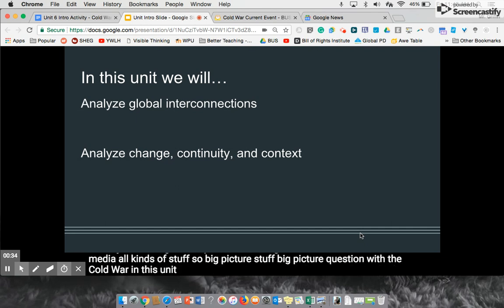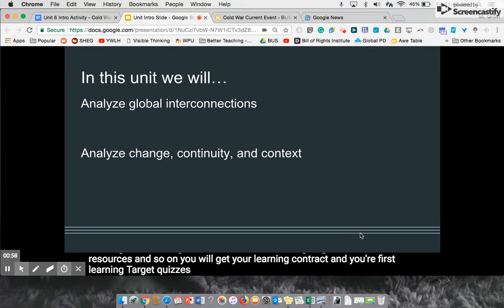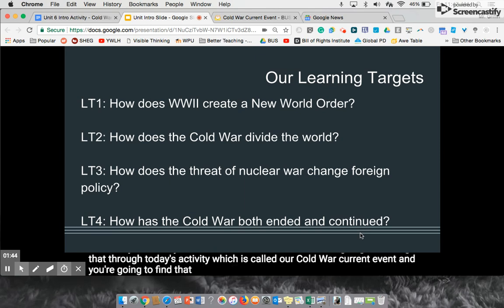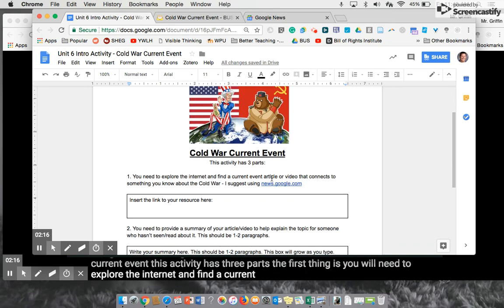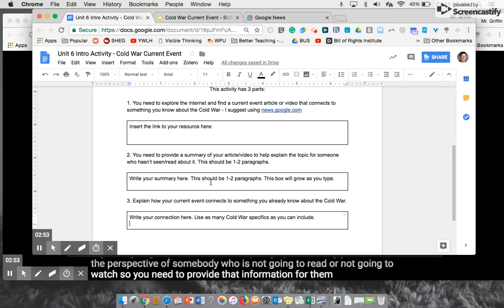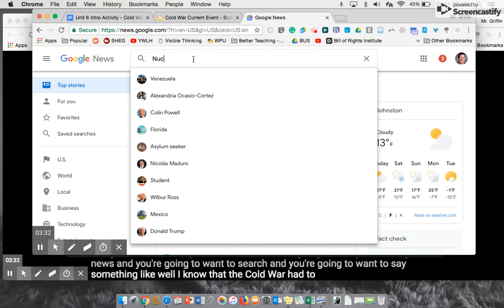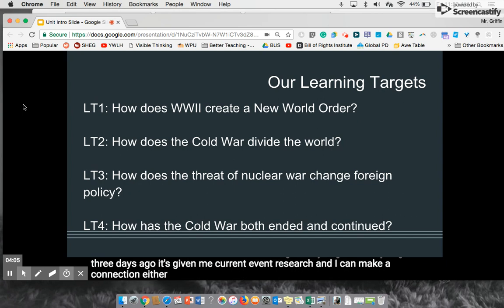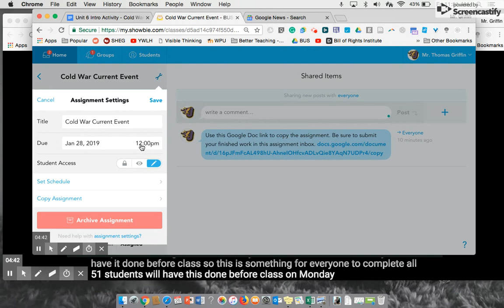Jan 25, 2019 11:51 AM